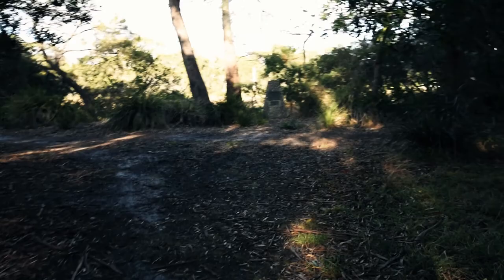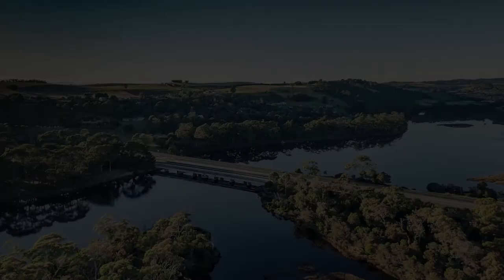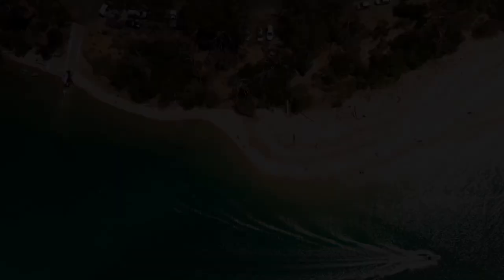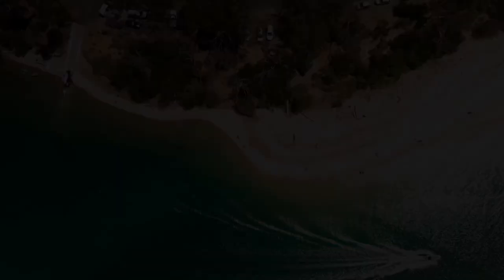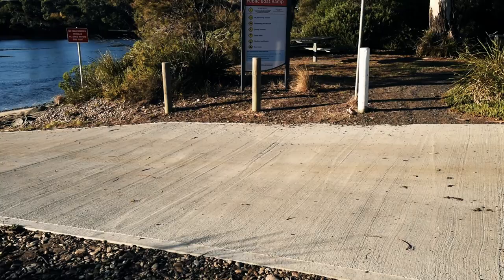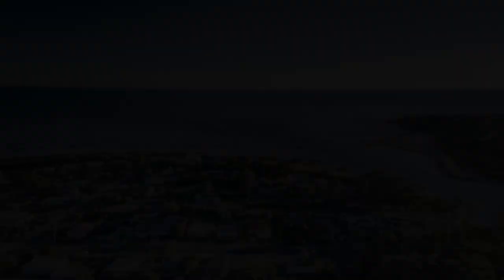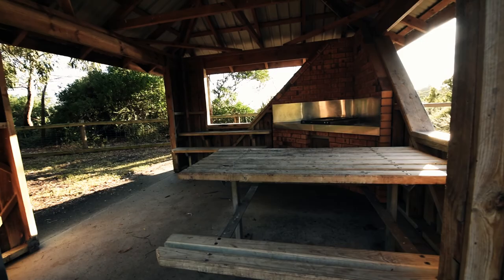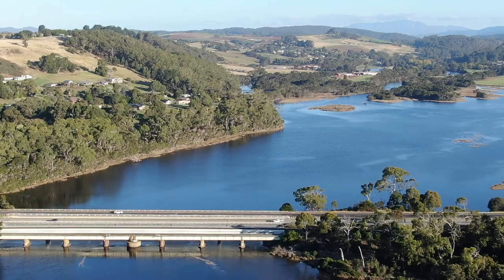Turners Beach Promotional Video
Turners Beach is situated on the North West Coast of Tasmania. This video showcases some of Turners Beach attractions with a running commentary of these features included.
This is the first one of my promotional videos series of towns, with the first one being my home town which I call Paradise.

Hi I'm Gerard Anderson from Spruka Photography, I specialise in Landscape Photography, Promotional Videos, Lessons in Landscape Photography and Food Photography.

Nikon D750
Nikon 50mm 1.8G Lens
Tamron 15 - 30mm G2 Lens
Tamron 70 - 200mm G2 Lens